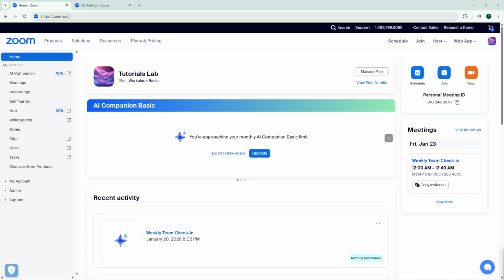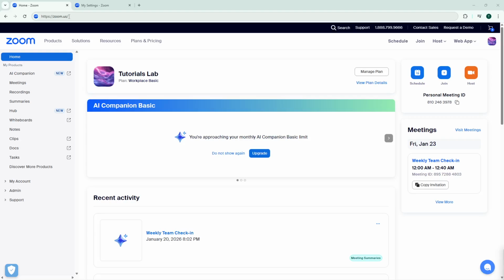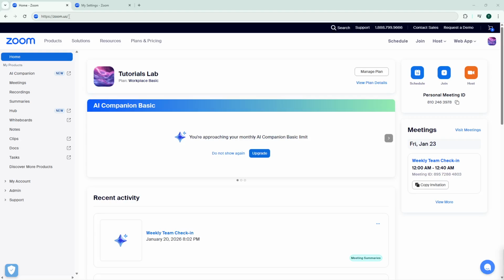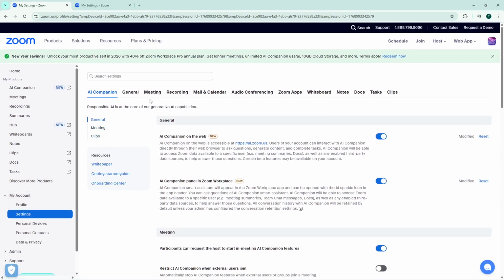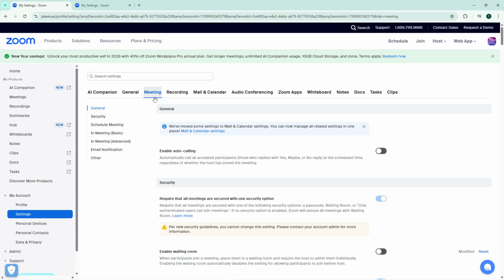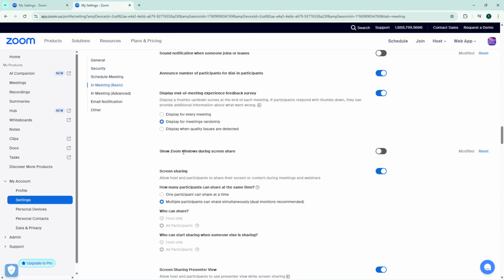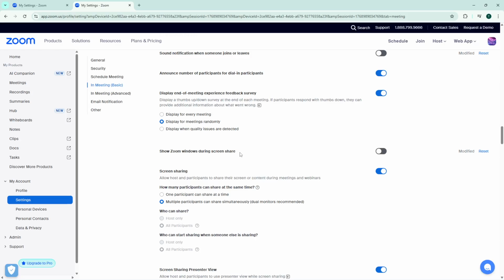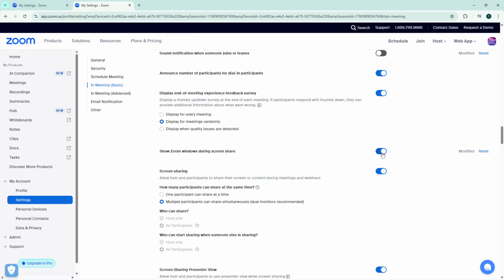How To Keep Grey Boxes From Appearing When Screen-Sharing In Zoom (Tutorial 2026)